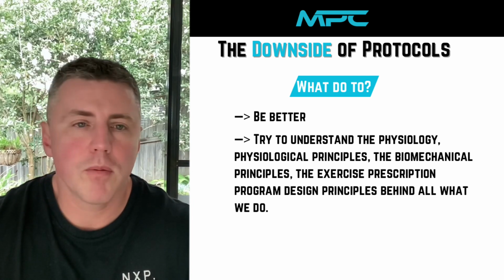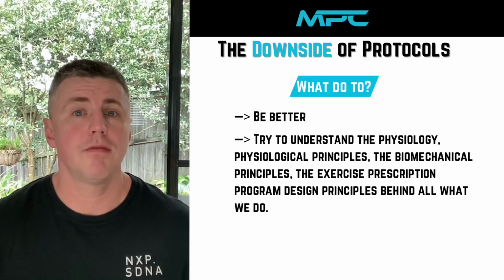S4E18: The Downside of Protocols